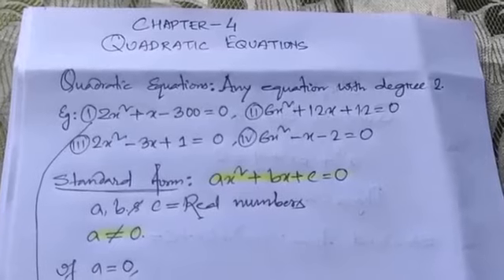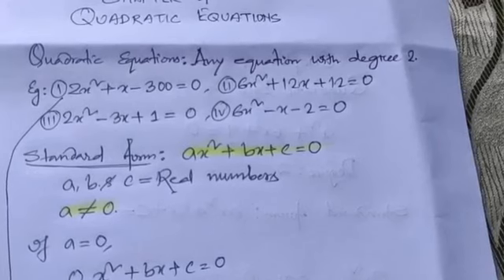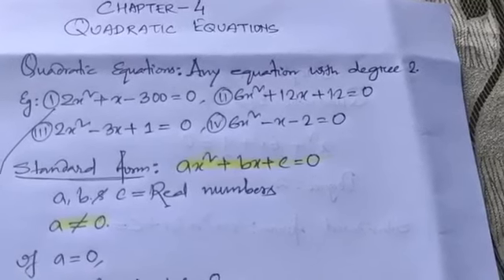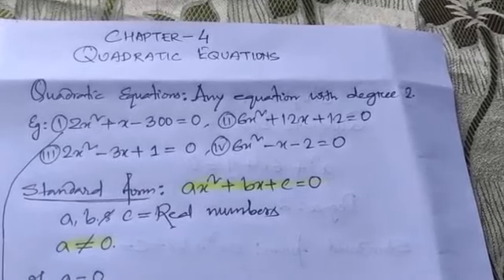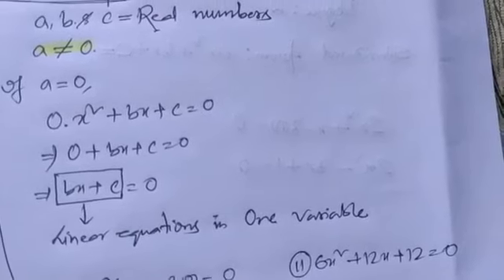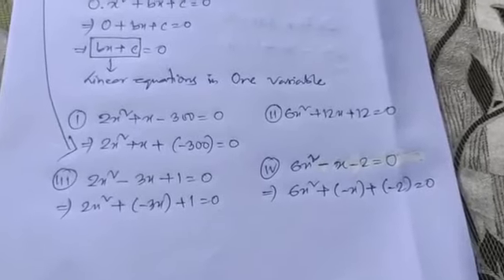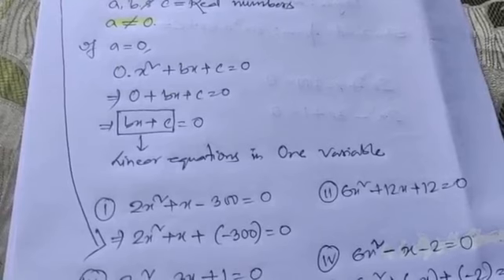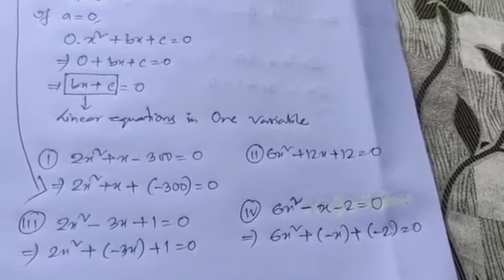Class X Quadratic equations